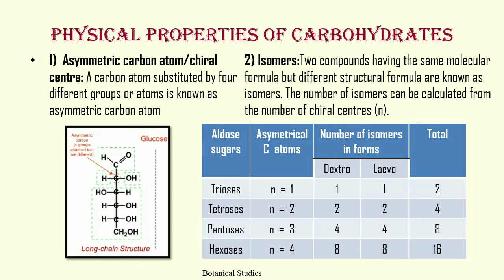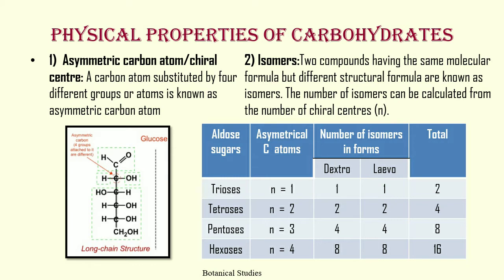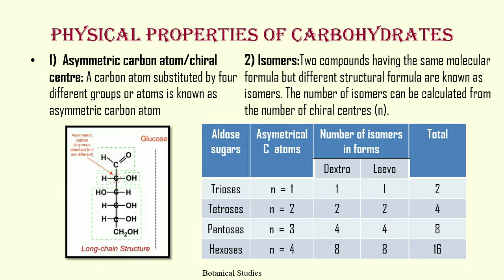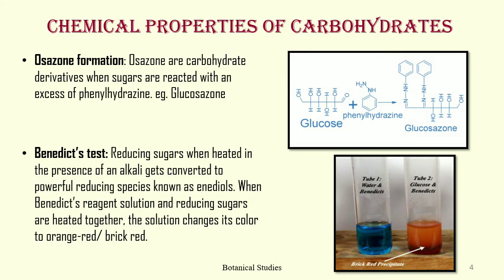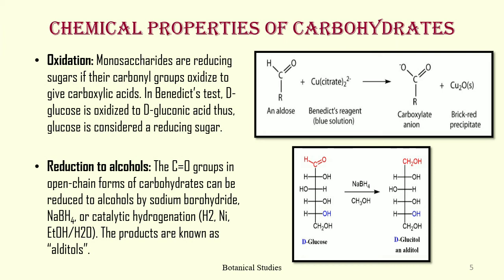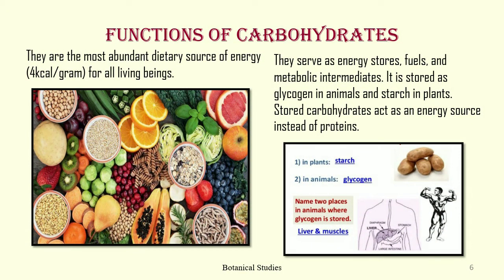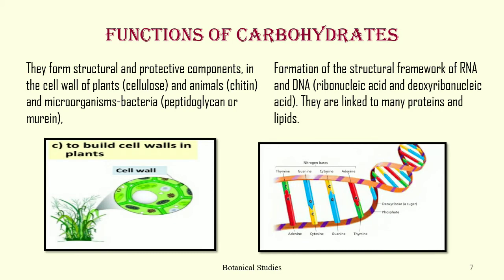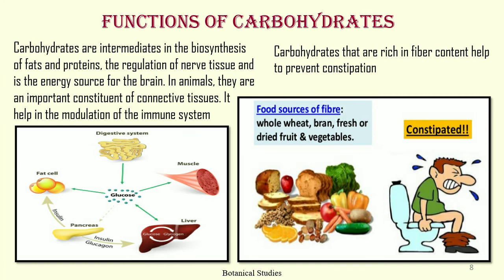Physical, Chemical properties and Functions of Carbohydrates | Botanical studies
in this video you will get information about  Physical, Chemical properties and Functions of Carbohydrates.